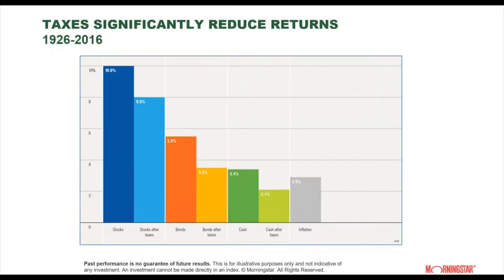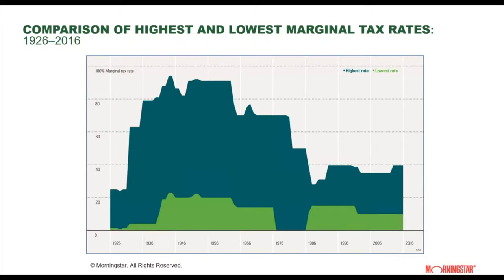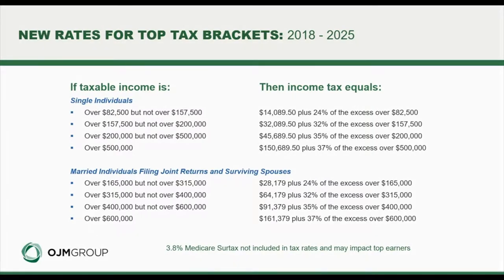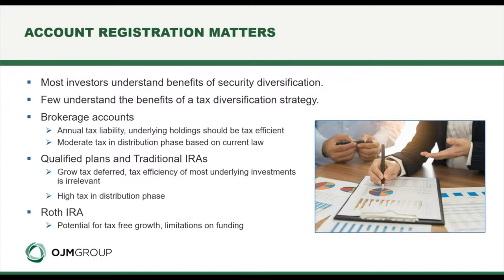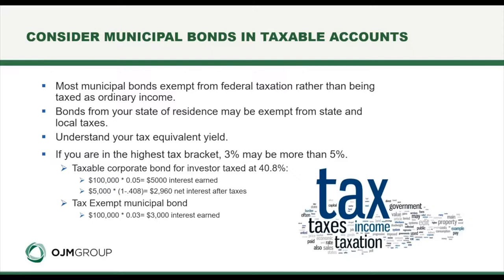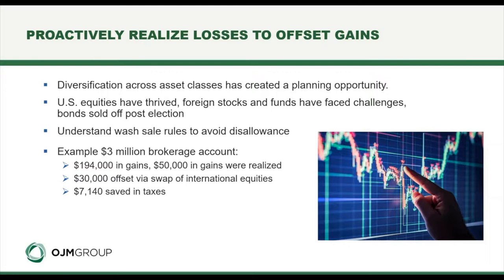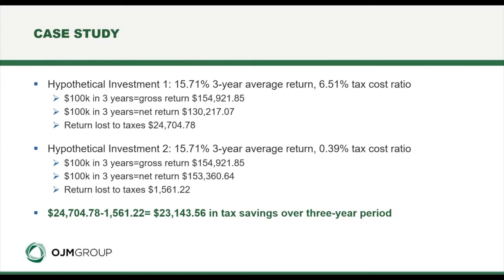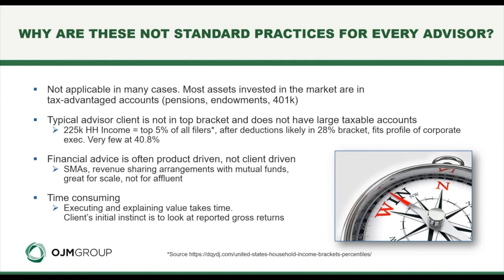Six Tax Reduction Strategies to Enhance Portfolio Performance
With this year's changes to the tax code, OJM Group reminds investors to consider the tax impact of their wealth management decisions.

In our June, 2018 on-demand webcast, OJM Group Wealth Advisor Andrew Taylor, CFP® outlines six strategies to minimize the taxes paid on the investments in your portfolio. He reviews the concept of tax diversification and emphasizes the importance of evaluating the after-tax performance of your investments.

About the Presenter:

Andrew Taylor, CFP® is a Wealth Advisor at OJM Group, providing investment management and comprehensive financial planning services for high-net worth clients and their families. He is a contributing author of the book Wealth Management Made Simple and a co-author of numerous articles on a broad scope of financial topics. Andrew has also presented lectures, web seminars and podcasts on investing, retirement planning and market analyses.

Andrew joined OJM Group in 2012, following more than 15 years of experience in the financial services industry with Charles Schwab & Co and Fidelity Investments.

Andrew received a Bachelor of Science in Business Administration from the University of Kentucky, has earned the Certified Financial Planner® designation and is a member of the Financial Planning Association.